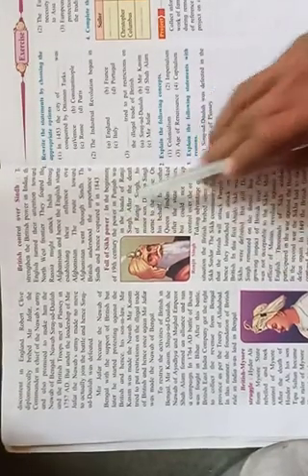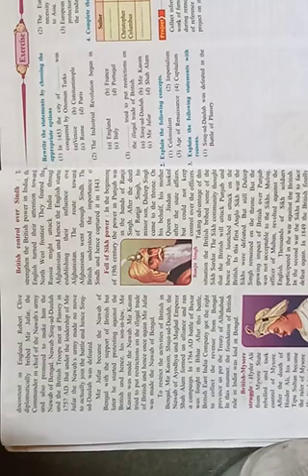Std 8 th chap2 part 2 history date 17/8/2020